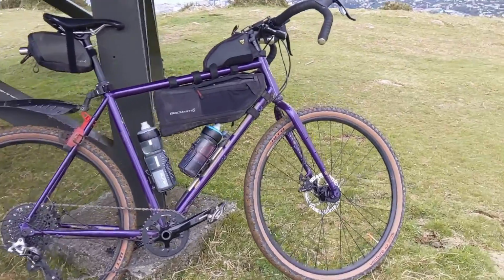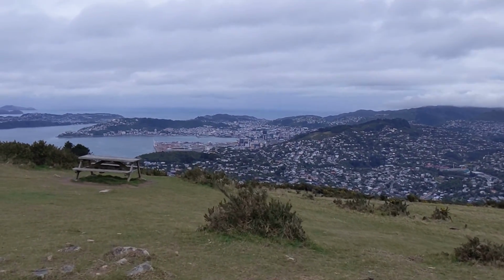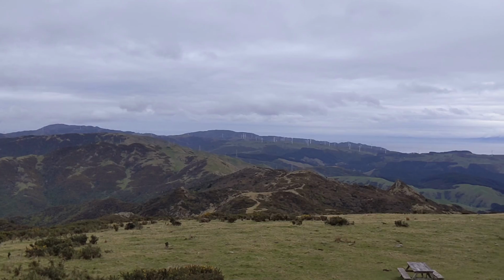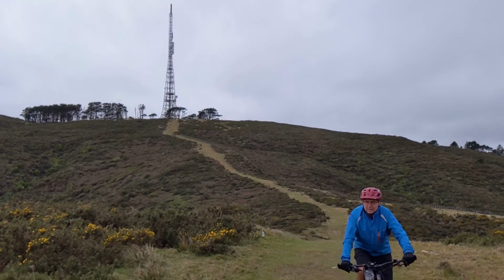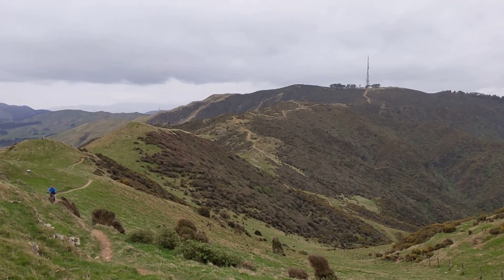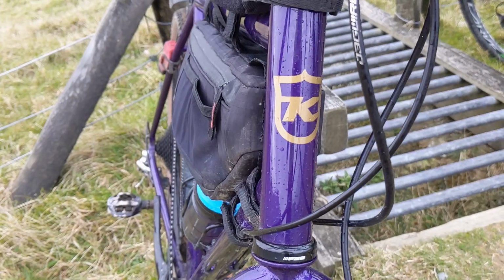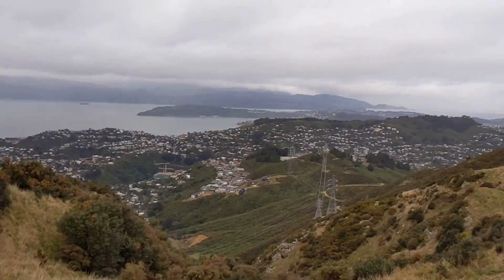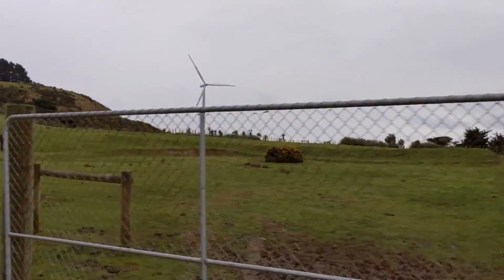Rove ST, The Tour Machine?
Is the Kona Rove ST the bike to complete the Tour (Tour Aotearoa) on? After having to stop (thanks COVID-19) just 2 days into the South Island, I'm planning to ride the South Island, most likely in January. Originally I wondered if I should use a gravel bike but went with a hard tail 29'er. Having completed the North Island I think that a gravel bike is an option but went out for an off road plus tarmac adventure with Alastair and Keith to find out.